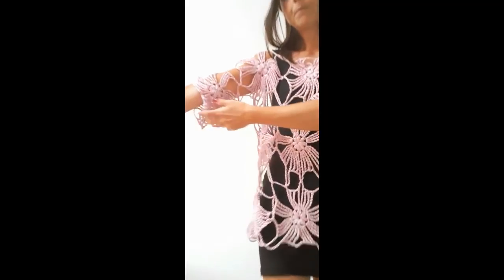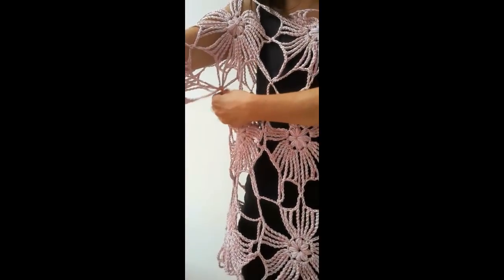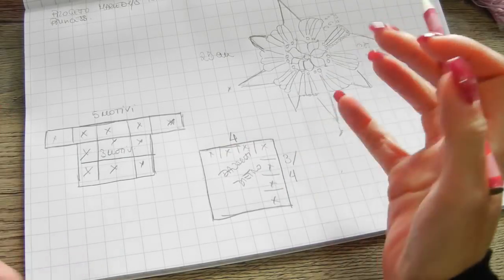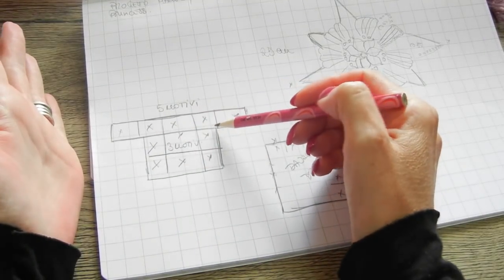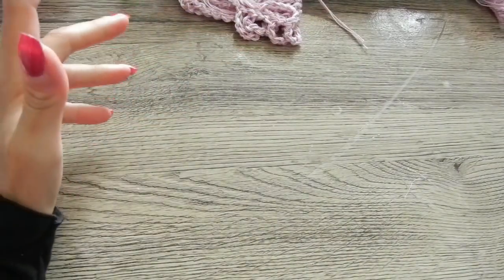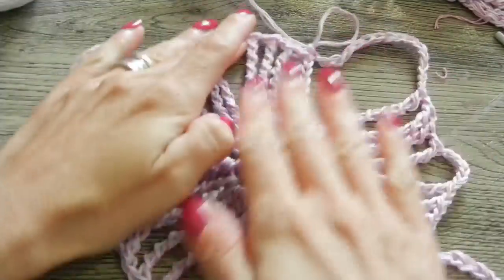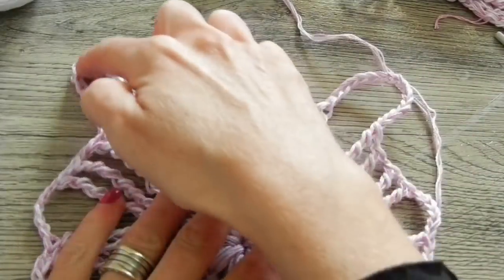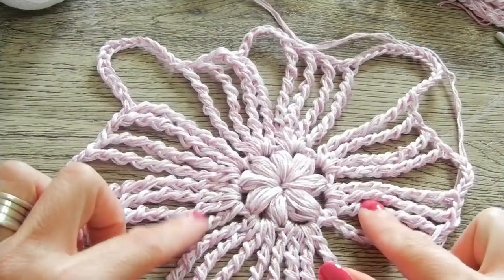Meravigliosa maglia Marledys🌹 ad uncinetto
Buon Giorno a tutti amici e amiche!*LEGGETE QUI!
link al gruppo facebook Creazioni Handmade ThreadOfPassion Crochet
😘Vi presento   Marledys,una meravigliosa maglia ad uncinetto con motivi fiore! adatta per tutte le taglie e per tutti gli abbinamenti , si presta sia sportiva che elegante che casual!

 Per donne sempre al T.O.P.con 🌟ThreadOfPassion🌟

 ho utilizzato circa  300gr di filato (100gr bianco n8-100gr rosa pesco n 8 -100gr lilla n 8 lavorati insieme a 3 capi)  ed uncinetto 4 mm Per il Gilet

Tutti i diritti sono riservati,se usi i miei tutorial
la cosa mi rende felice
ancora di piu se citi la mia fonte
Il mio canale e' tutelato
dalle regole normative della e-commerce
(ThreadOfPassion)